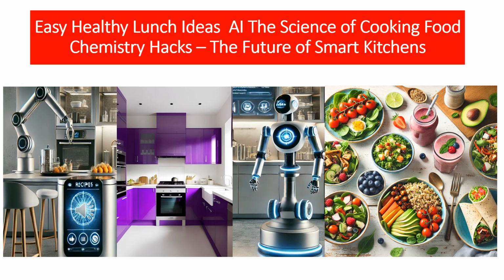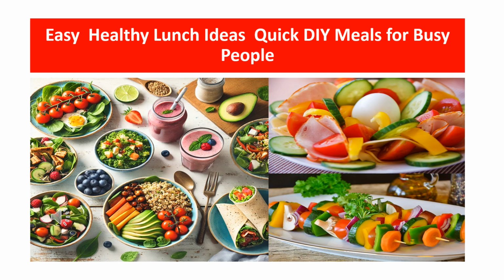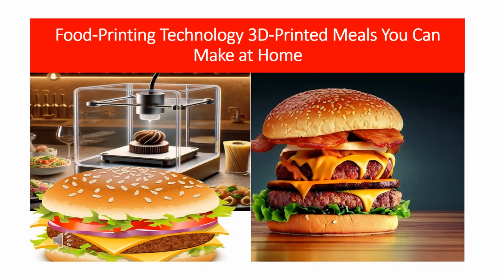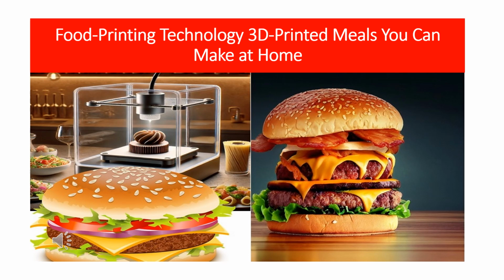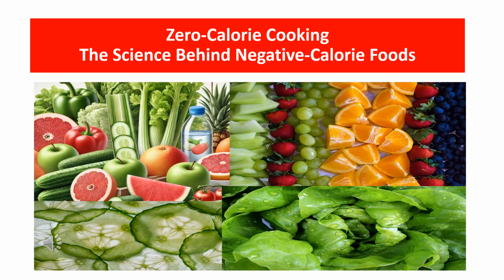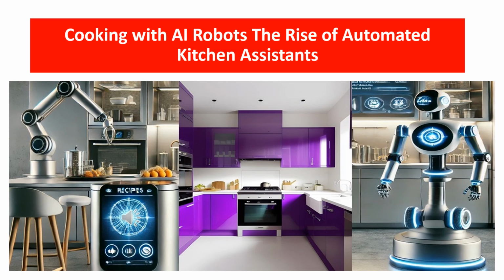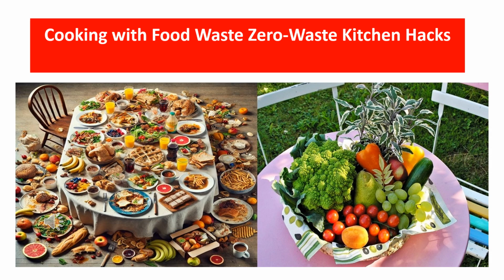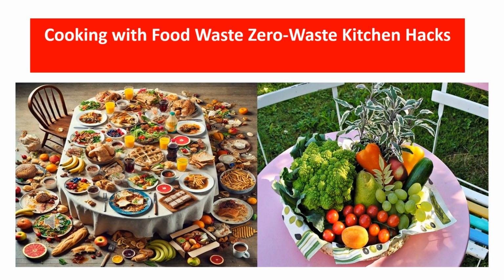Easy Healthy Lunch Ideas AI Science of Cooking Food Chemistry Hacks Smart Kitchens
Discover easy healthy lunch ideas, quick DIY meals, AI-powered cooking, food waste hacks, 3D-printed meals, and AI-optimized nutrition. Explore zero-calorie cooking and futuristic kitchen trends. The Science of Cooking Understanding Food Chemistry. Watch now!
Hey everyone, welcome back to the podcast! If you’re someone who’s always on the go but still wants to eat healthy, optimize your meals, and stay ahead of cutting-edge food trends, this episode is just for you. Imagine whipping up a quick, nutritious lunch with minimal effort, using AI-powered kitchen assistants or even 3D-printing your next meal. Sounds like something out of a sci-fi movie, right? Well, it’s happening now, and today, we’re diving deep into the future of food, from AI-driven cooking to zero-waste kitchen hacks and the science behind negative-calorie foods.
I’m Janet, your host, and today, we’re breaking down seven game-changing food and cooking innovations that are revolutionizing how we eat. We’ll start with simple yet powerful Easy Healthy Lunch Ideas and Quick DIY Meals for busy people—because let’s be real, most of us don’t have time for complicated recipes. Then, we’ll explore the Rise of AI-Powered Kitchen Assistants, a trend that’s making home cooking smarter, faster, and more efficient. But what about sustainability? We’ll tackle Zero-Waste Kitchen Hacks and how you can turn food scraps into delicious meals while cutting down on waste.
And here’s where it gets even more futuristic—3D-Printed Meals You Can Make at Home! Yes, food printing is real, and it’s changing how meals are prepared, customized, and consumed. We’ll also break down AI-Optimized Nutrition, where machine learning helps design the perfect diet for your health goals. And finally, we’ll uncover the mystery behind Zero-Calorie Cooking and whether negative-calorie foods are fact or fiction.
Before we get started, I want to hear from you! Have you ever tried AI-powered meal prep or experimented with sustainable cooking?
Stick around because you’re about to learn how to eat smarter, save time, and discover the future of food. Let’s jump right in!